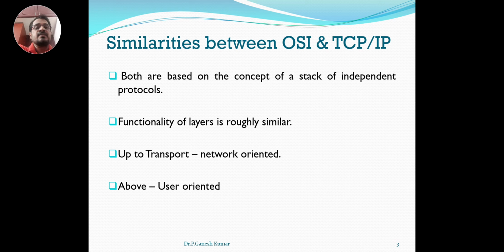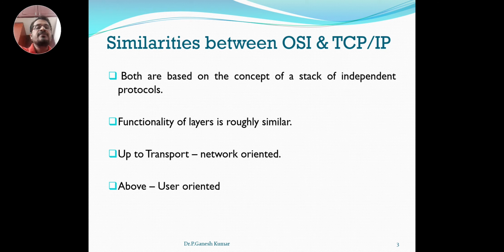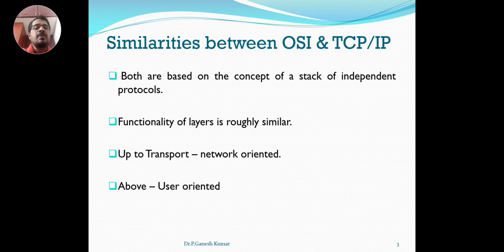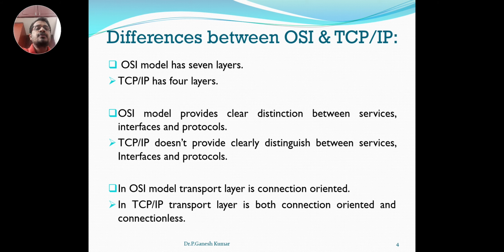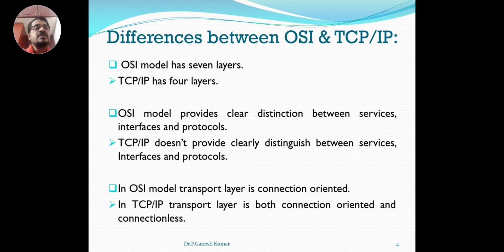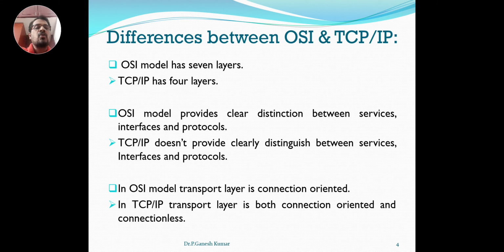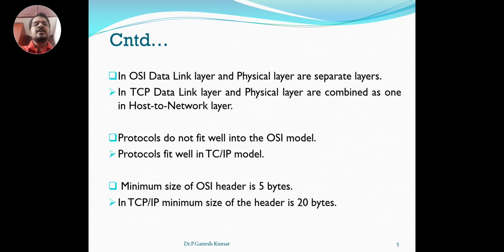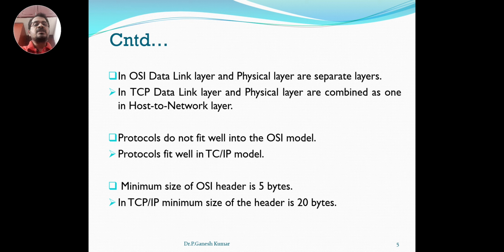OSI vs TCP/IP Reference model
This videos explains about Main difference between OSI Reference model and TCP/IP reference model. Also explain about the major similarities and differences between the models. clear explaination with respect to layer wise ex physical layer, Host to network layer, and application layer.